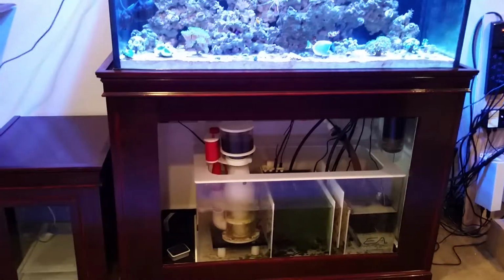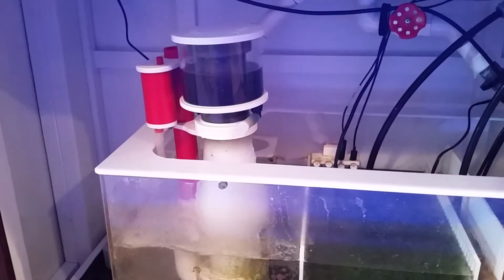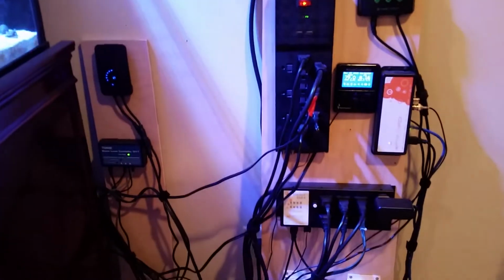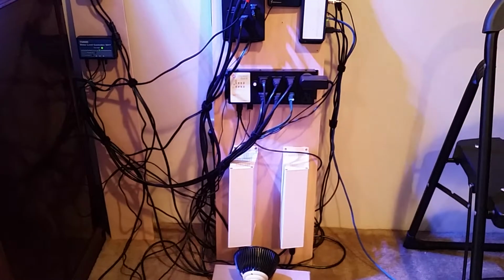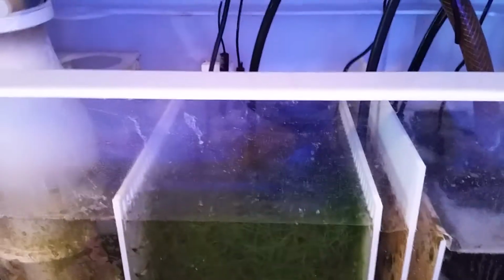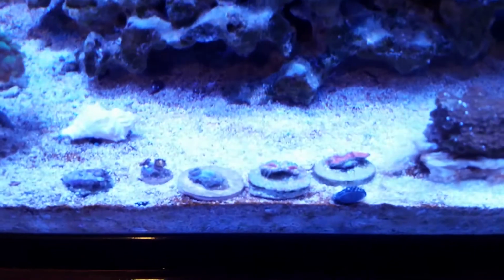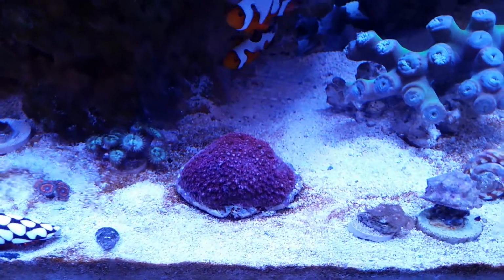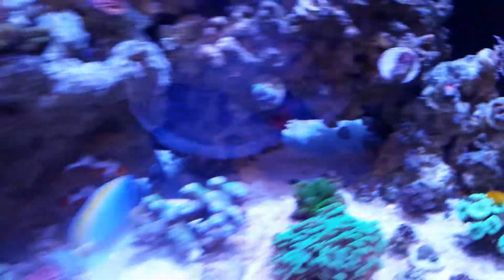Coral and Hardware updates - 20 new zoas an shroom